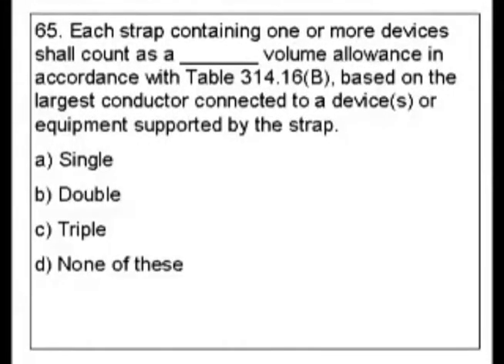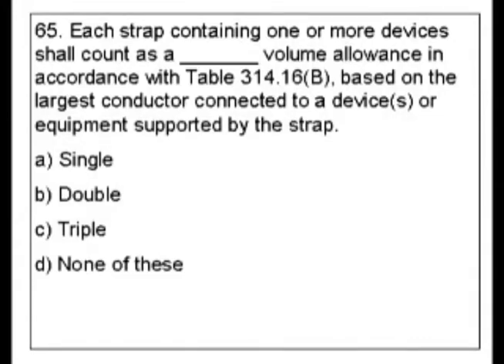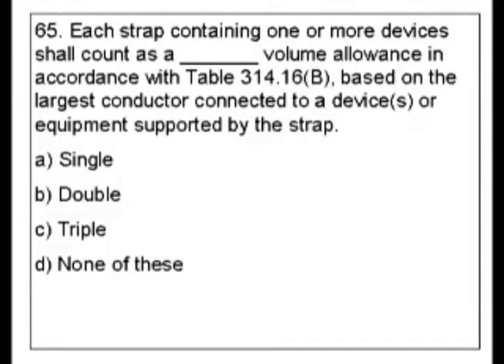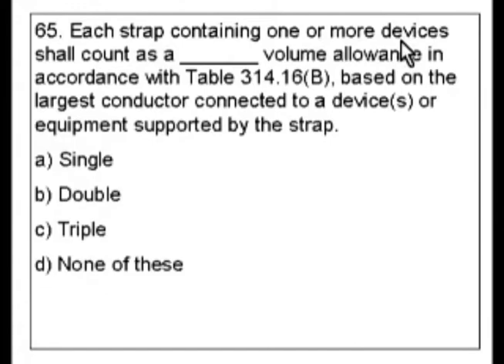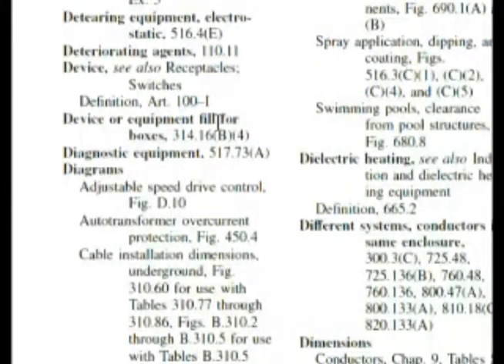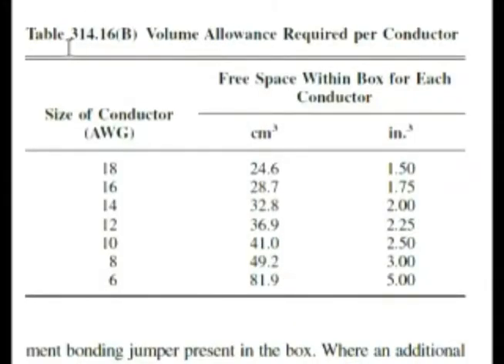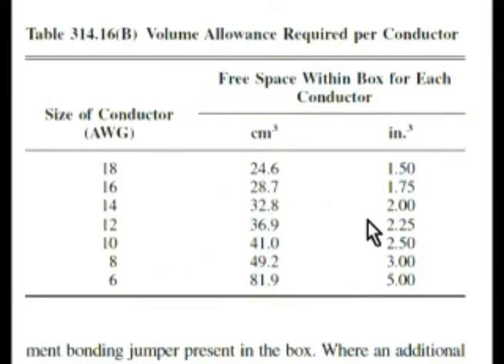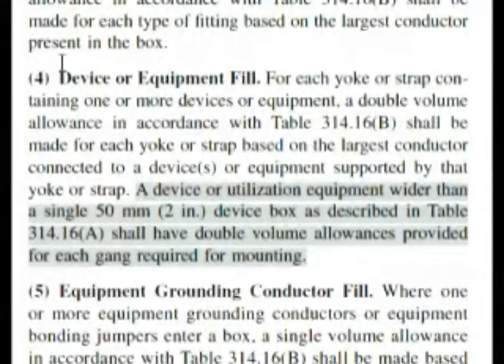Passing an Electrician Journeyman or License Exam - Question 65